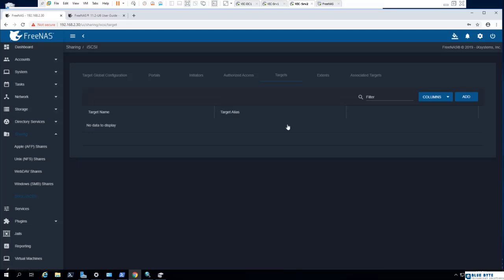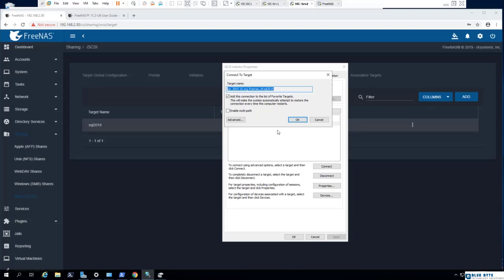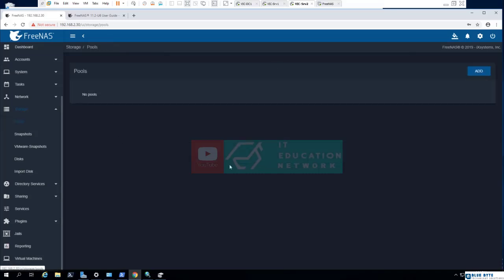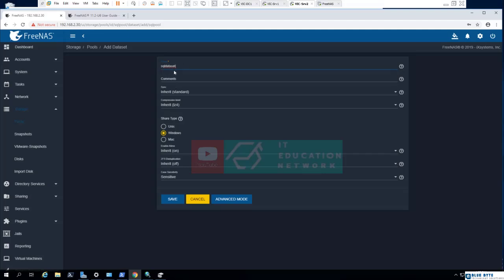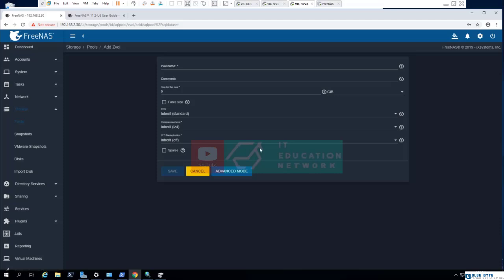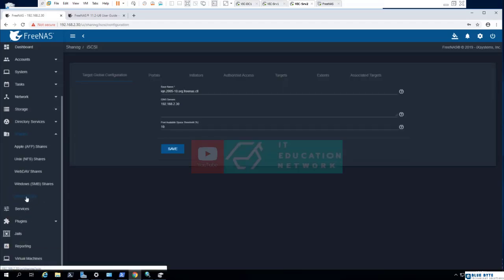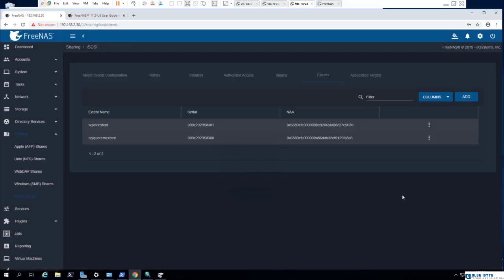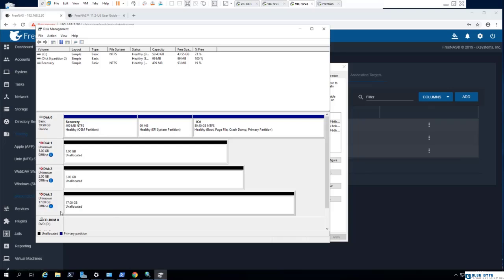SQL Server 2019 - 65 - NAS ISCSI storage